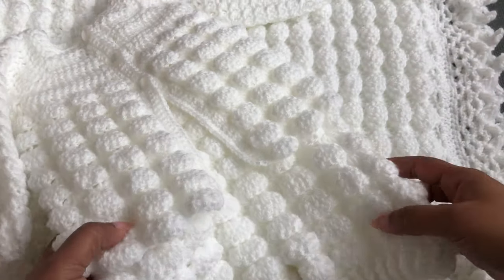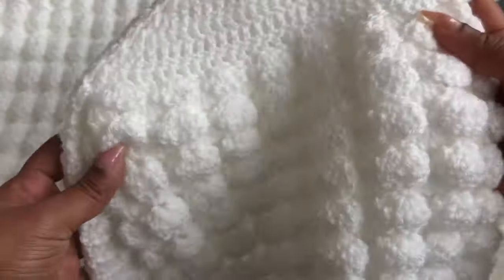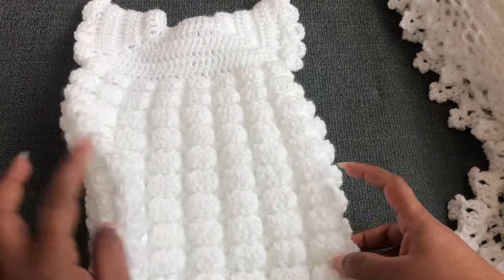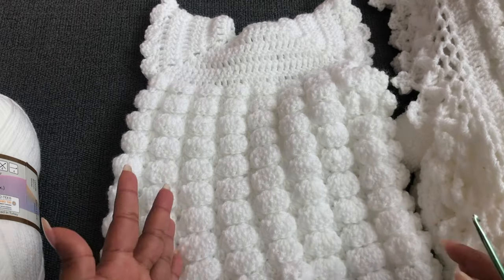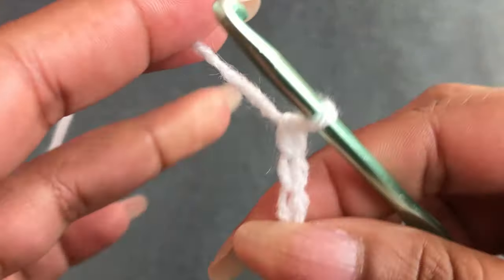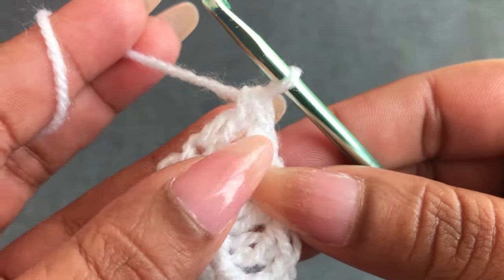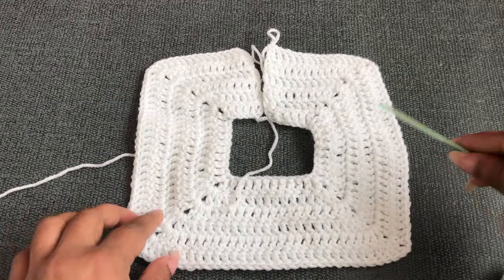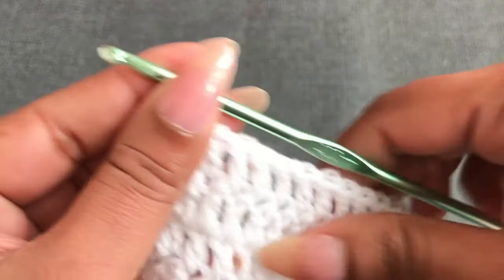Easy crochet baby romper/crochet for life romper 2204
This video will explain how to crochet beautiful romper for your baby you can make 5 different size from this romper that is new born to two years.It got only two rows to repeat so that even crochet beginners can follow this pattern.

3 to 4 years : Please follow same tutorial with 4.5mm hook